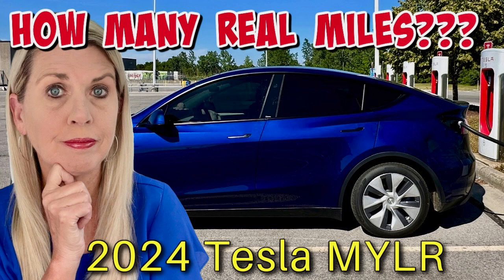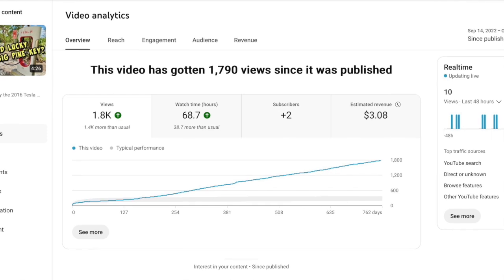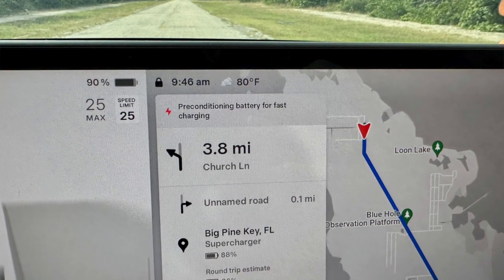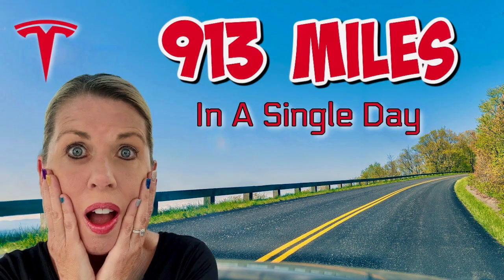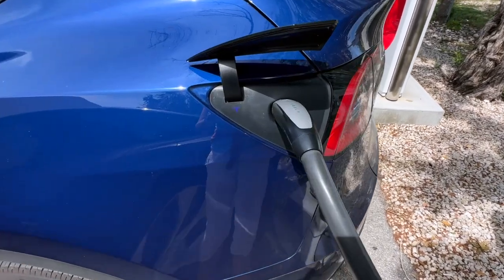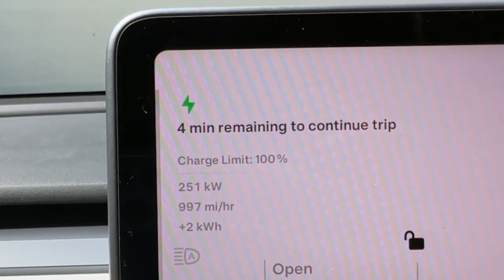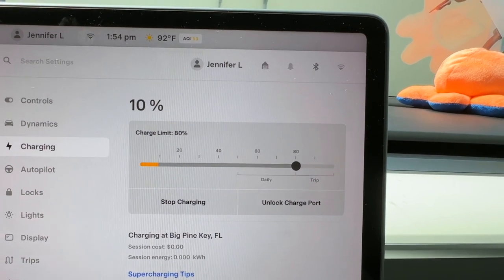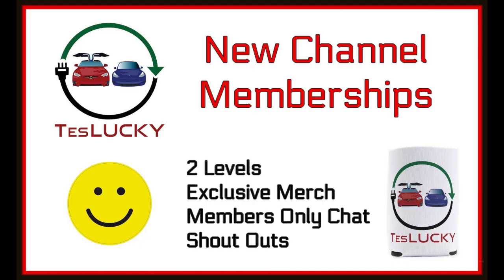Fastest Charge Ever for Karma the 2024 Tesla Model Y at the Big Pine Key Tesla Superchargers!!!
We could not believe how fast Karma the 2024 Long Range AWD Tesla Model Y charged at the V3 Tesla Superchargers in Big Pine Key (in the Florida Keys) that have a maximum charge rate of 250 kW.

Navigating to the Tesla Supercharges in the MCU of the Tesla to precondition the battery for faster charging does help a lot, but still WOW to the unbelievable charging speed that we saw this day.

What do you think???  Have you ever achieved a charge speed this high in your Tesla???

We post on average about 2-3 new videos a month.  Subscribing to our channel is an easy and free way to support our channel as we try to put out positive and useful information into the world about our Tesla ownership experience.  And we are having fun doing it!

And don't forget that TesLUCKY is the Southernmost Telsa YouTube Channel! If you have ever been to Key West in the Florida Keys you will know what this means!